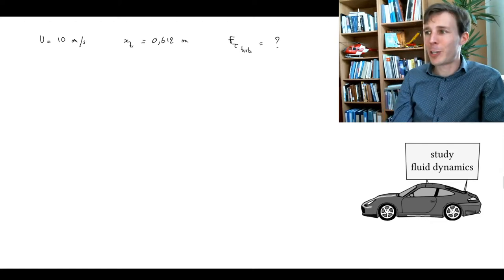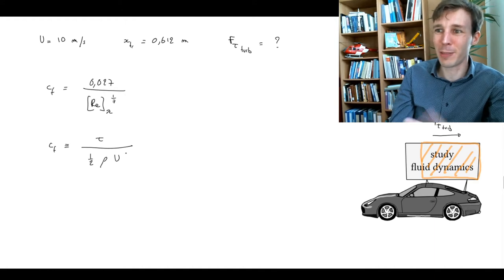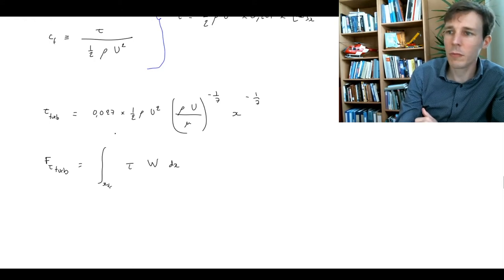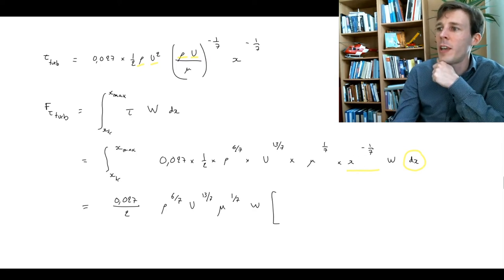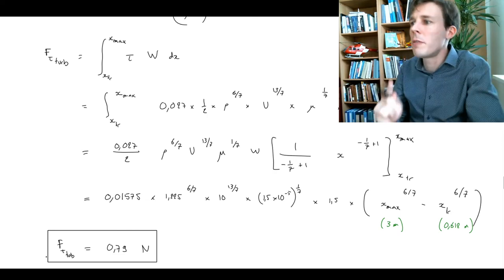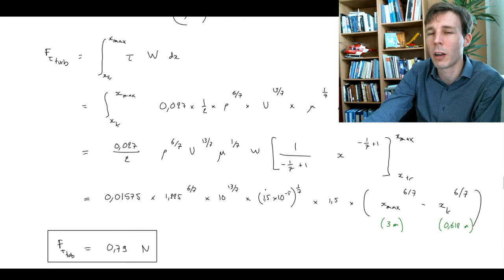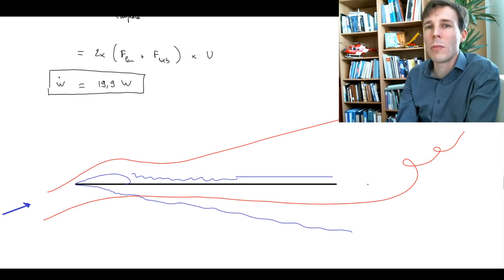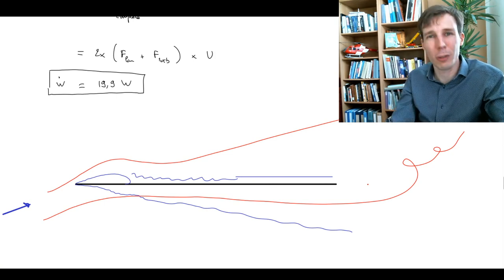Calculating the shear force and power in a turbulent boundary layer (Fluid Dynamics with O. Cleynen)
How to calculate the force exerting due to shear exerted by a turbulent boundary layer, and the overall power lost to friction.